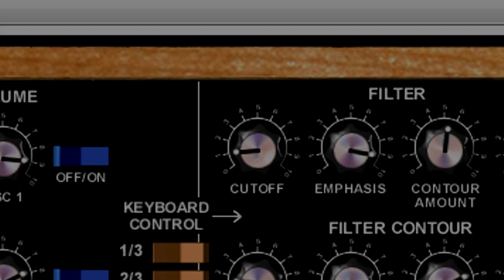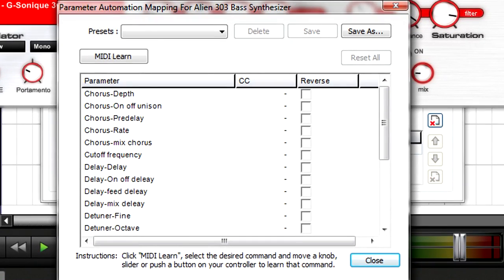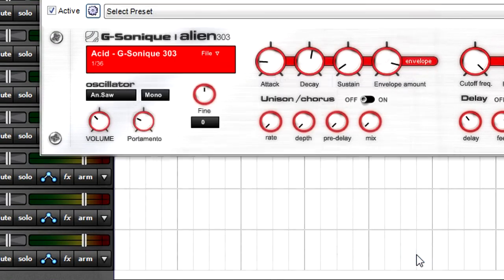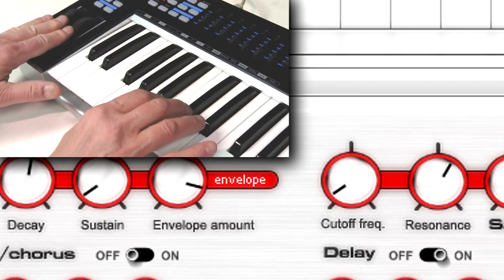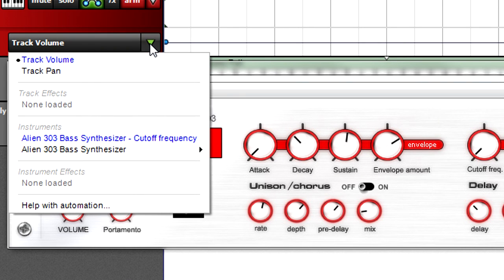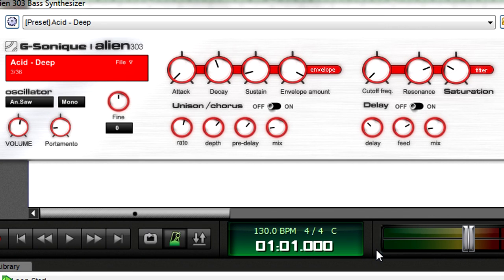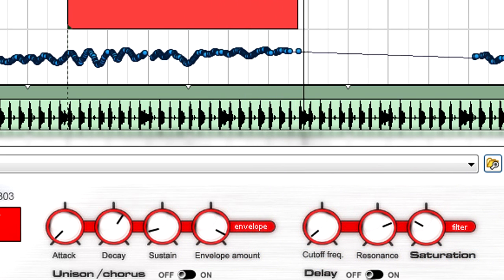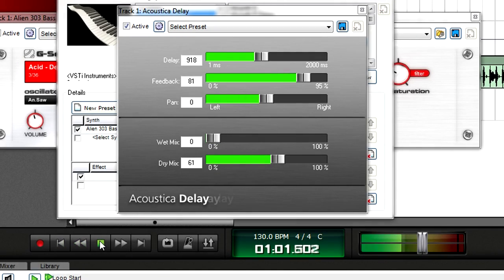Mixcraft University: Control Surfaces, Part 2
This second video on control surfaces covers hands-on control for virtual instrument and effects parameters. Want to control something like a virtual instrument's filter with a keyboard's mod wheel or other hardware control? This video shows you how. For information on controlling Mixcraft functions like transport control, arm recording, adjust master volume, and more, see the Control Surfaces, Part 1 video.